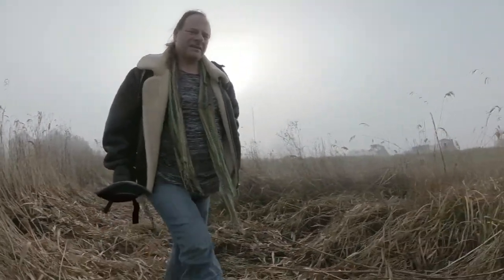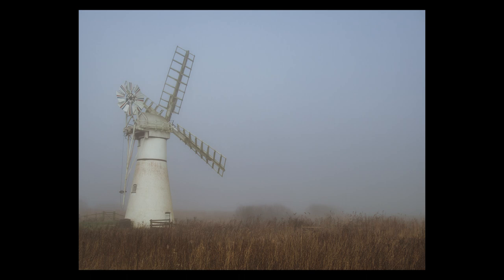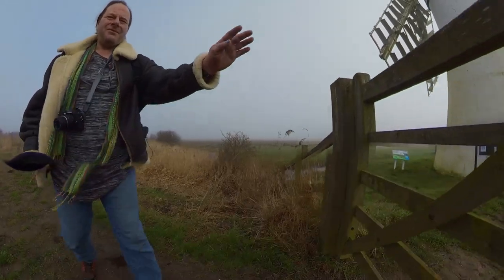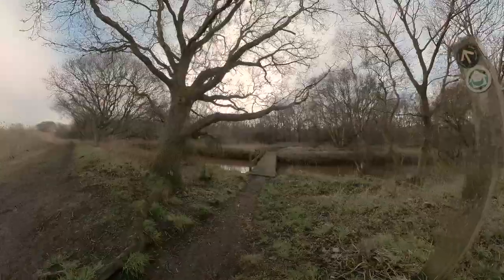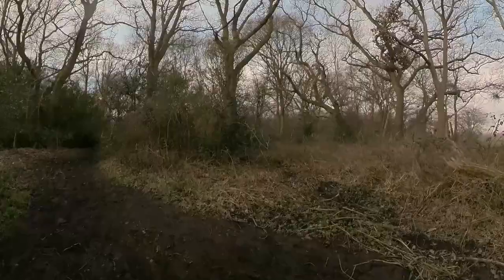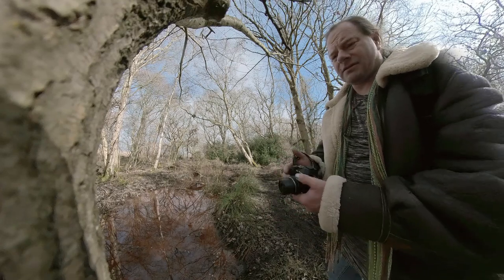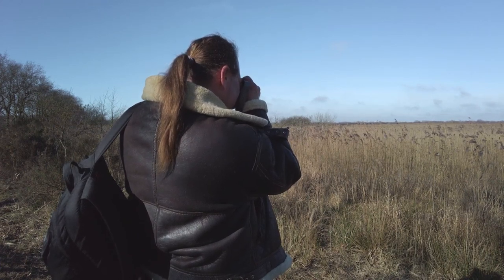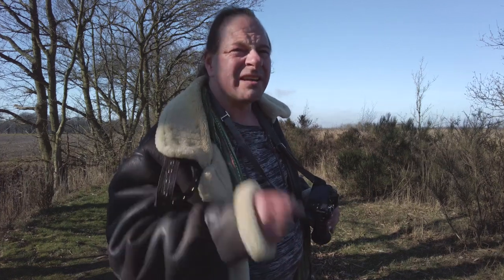Get higher for a NEW PERSPECTIVE in your landscape photos - No Drone needed - Norfolk Broads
Getting High on photography is great. Usually, I get high with a drone, but this time, I left the drone at home and got high with my monopod and Olympus mirrorless cameras to gain a unique perspective to a scene that created a visual change from the norm. Come with me out on a foggy morning into the Norfolk Broads with my camera.

Landscape Photography is good for the soul, it's good for your mental health and, unlike a puppy, it won't eat your sofa but it will get you out of the house.

⚙️GEAR LINKS
Here's the kit I recommend.

📷MY GENERAL CAMERA KIT
Olympus E-M10 Mk 3
Olympus E-M1 Mk2
m.Zukio 12-40 Pro Lens
Insta 360 One X2
Brilliant monopod
Lee Long exposure kit

📷MY OSMO GEAR
Osmo Pocket
Osmo Pocket 2
Brilliant Osmo Pocket mount - works with both models
DJI Osmo Pocket Mic Adapter
USB C 6ft extension cable
Lightning Extension cable

Rode Wireless Go
Boya BY-M1 - Lav Microphone
Boya Wireless Mics
Zoom H1 Audio Recorder
Rode Boom Pole - Brilliant for SO MANY things

DJI Mini 2
DJI Phantom 4 Pro
Skyreat ND filters for Mini

Neewer NL660 LED Lighting
Neewer Softbox for LED lights
Aputure M9 - pocket video LED light
Camera Slider
Spiggot Adapters
Friction Arm

Have you tried TubeBuddy? A brilliant tool for YouTube creators helps you find video subjects, tags, trends, provides templates and analytics. It's incredible and very fairly priced. Give it a go...